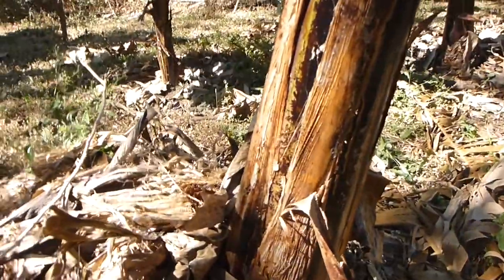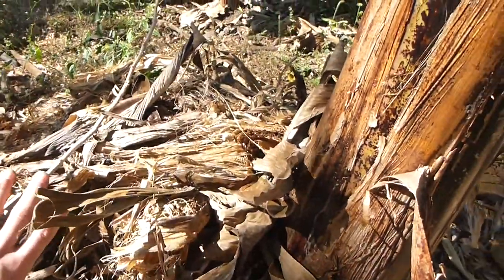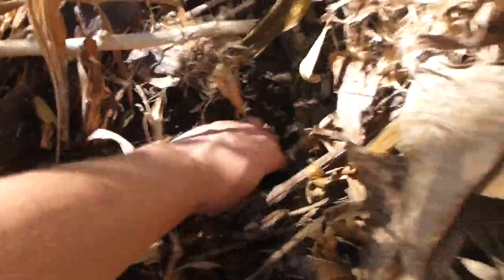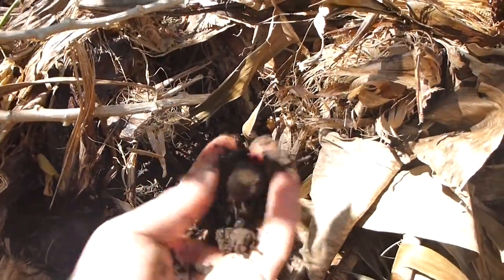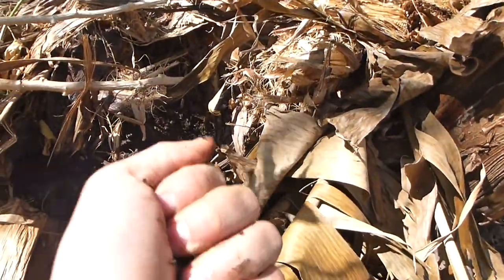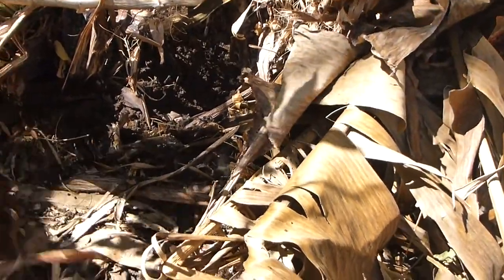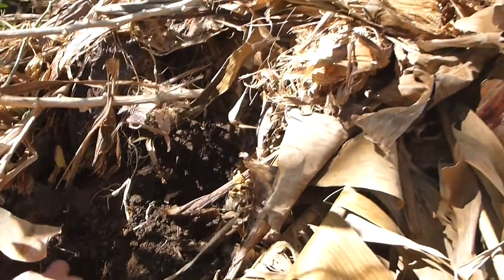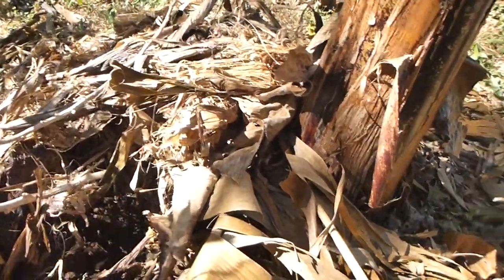PermaTip: Natural Fertility and Passive Irrigation with Mulch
In this PermaTip we look at a Banana that has naturally accumulated 12 inches of mulch and as a result has created natural irrigation and a habitat for insects and microfauna that will fertilise the soil as they defecate and decompose after death. Natural Fertility and passive irrigation with Mulch